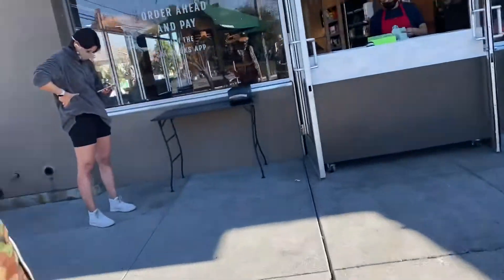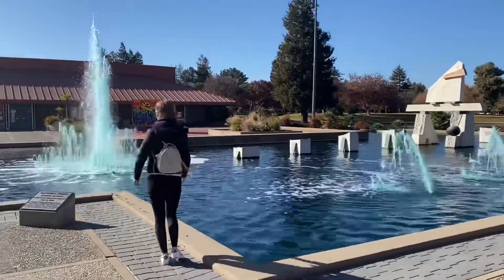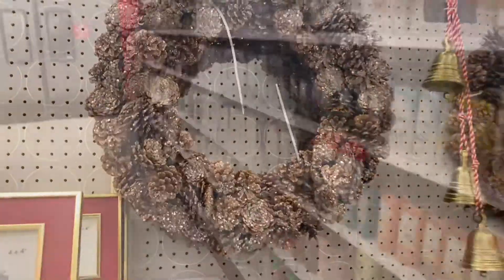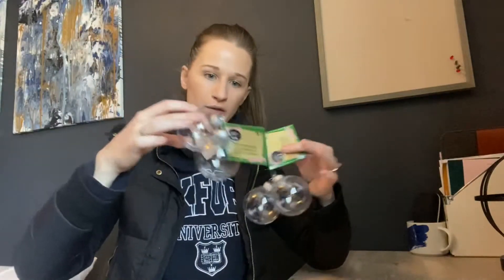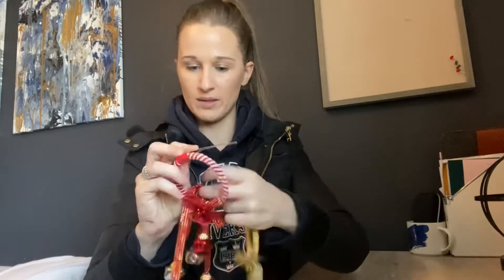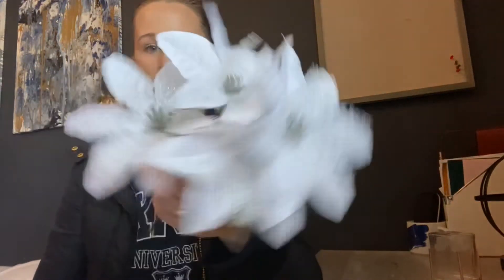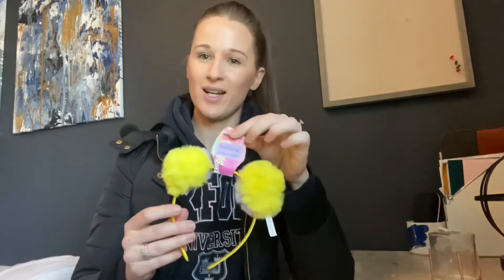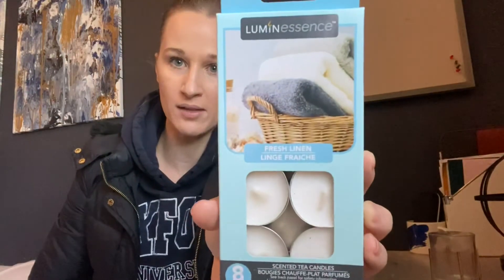VLOG! SPEND THE DAY WITH ME :)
Hi guys! Hope you enjoyed coming out with me! Sending you all lots of love!!